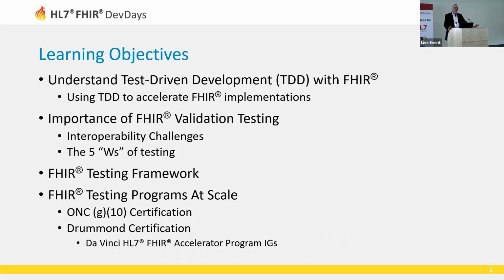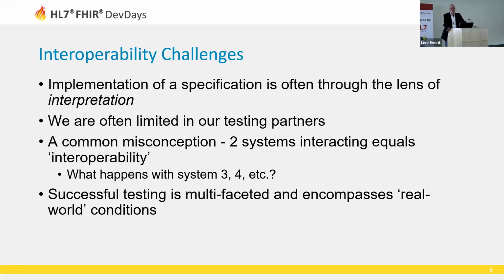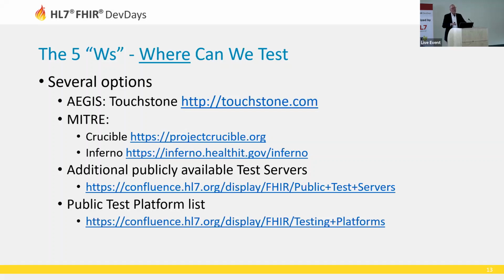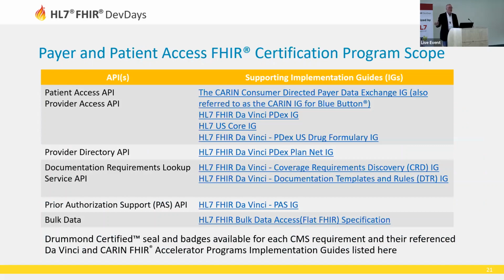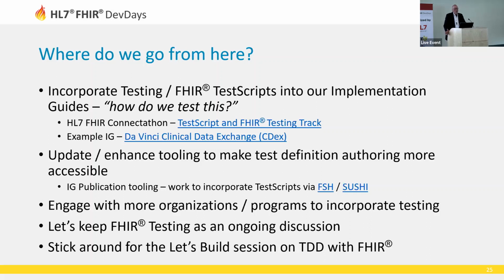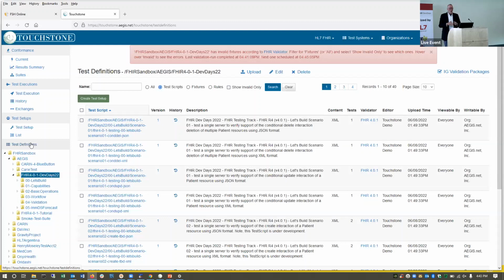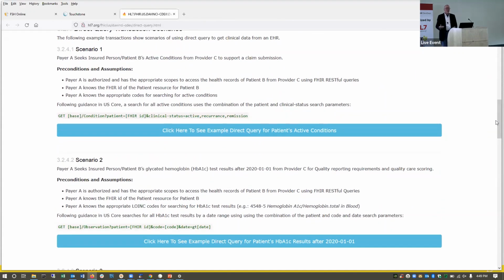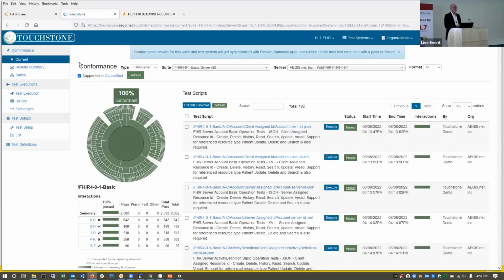Richard Ettema - Leveraging test-driven development with FHIR implementations | DevDays June 2022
HL7 FHIR is now 10 years old and has become one of the most widely used healthcare standards in the world. However, even with FHIR's promise of implementation ease, the development and delivery of FHIR-based systems still has its challenges. In this tutorial we explore how leveraging test-driven development (TDD) with FHIR implementations helps mitigate those challenges, drive better requirements, implement more conformant systems, and review real-world examples.

High Level Agenda:
- Test-Driven Development (TDD): What, Why and When
- Challenges Preventing Adoption of TDD
- Benefits of Test-Driven Development (TDD)
- The (Near) Future of TDD .